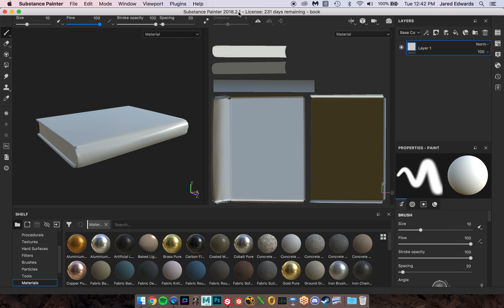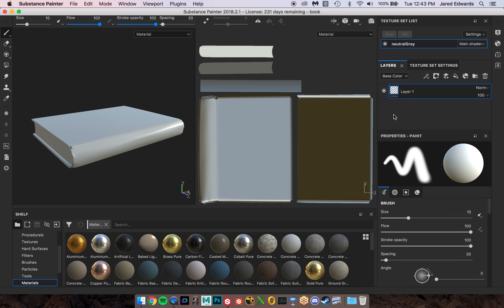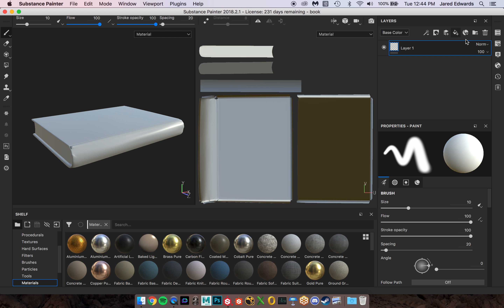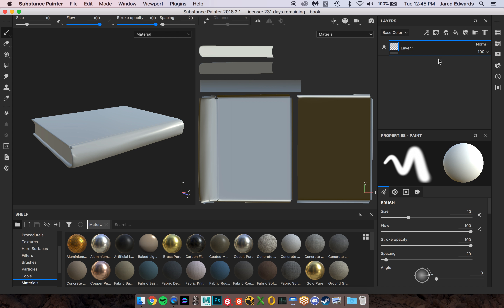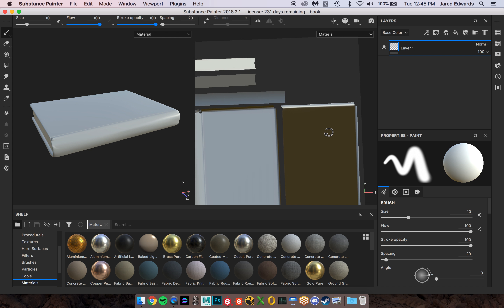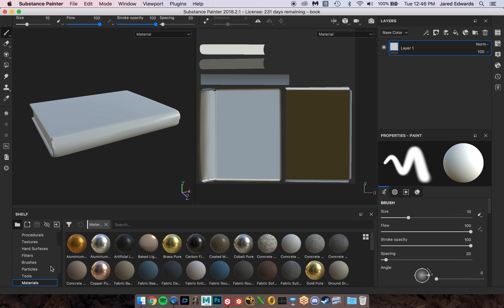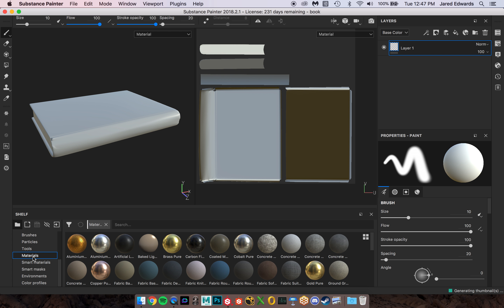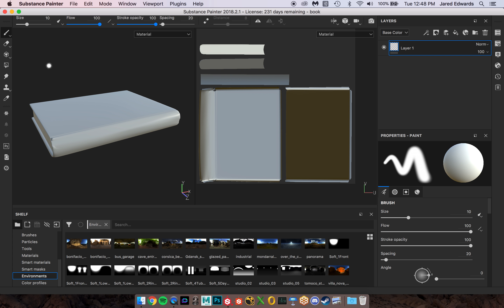Overview of the Interface